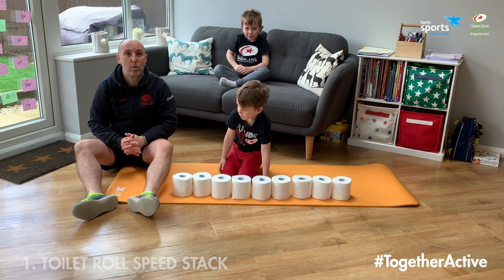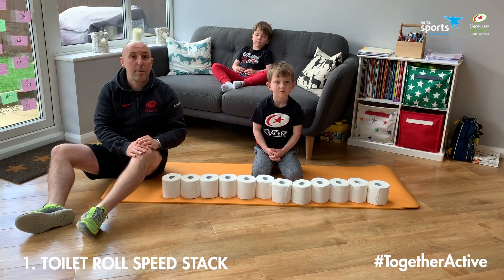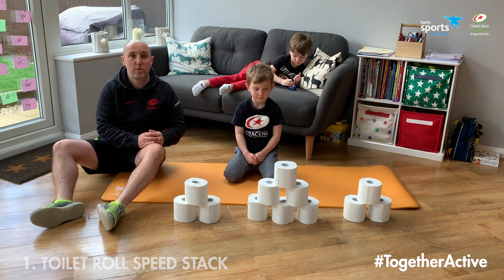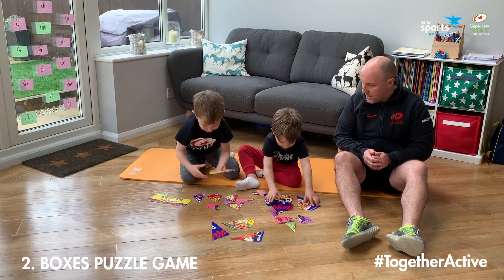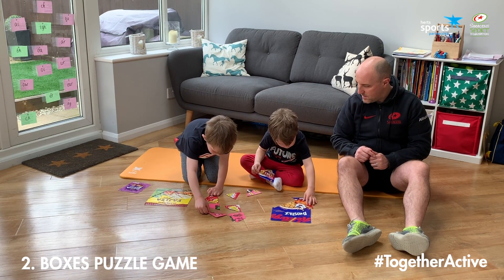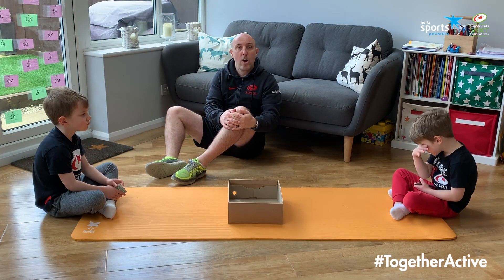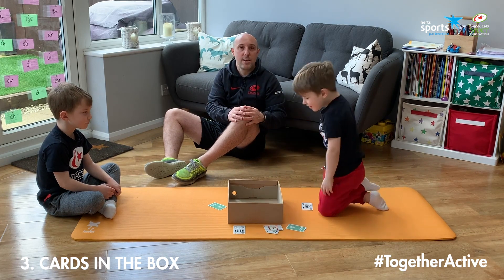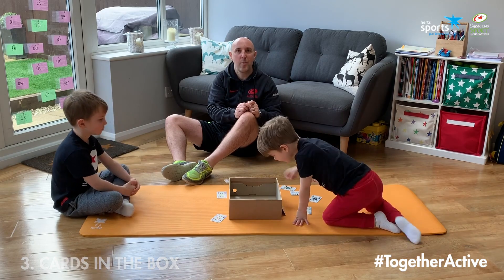TogetherActive - Minute to Win It Games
Since 2000, the Saracens Sport Foundation has been working across Hertfordshire and North London with the aim of transforming lives on and off the pitch to build stronger communities.

Due to the current situation with COVID-19, we have decided to limit face to face delivery of our programmes.

This means, that the 1,500 beneficiaries that we impact on a weekly basis will be vulnerable to social isolation, lack of physical activity and issues with mental health.

The TOGETHERACTIVE series will include a variety of interactive and inclusive exercise, skills, health, dance and well-being videos delivered by our highly qualified and enthusiastic staff.

These are incredibly challenging times for charities like ours, meaning we need as much financial support as we can get. We want to ensure that we can continue to transform people’s lives in our communities.